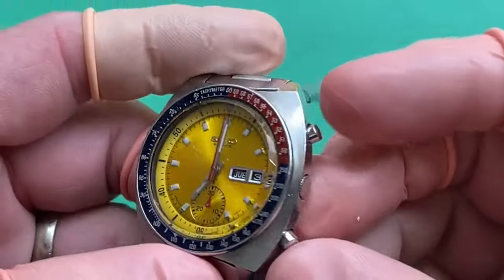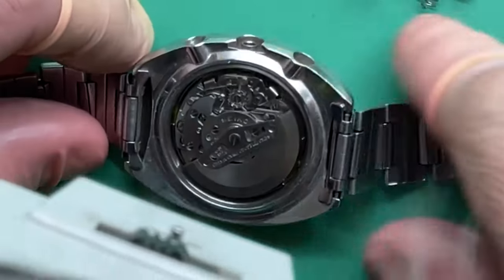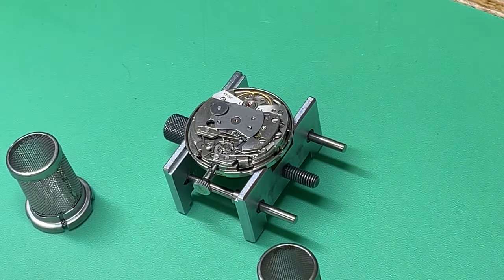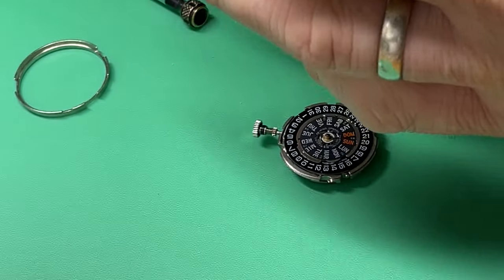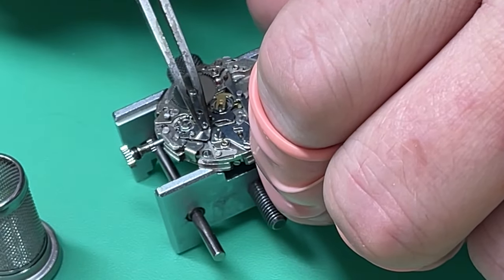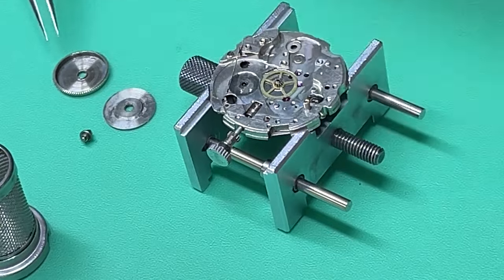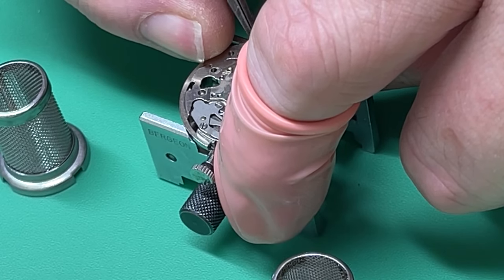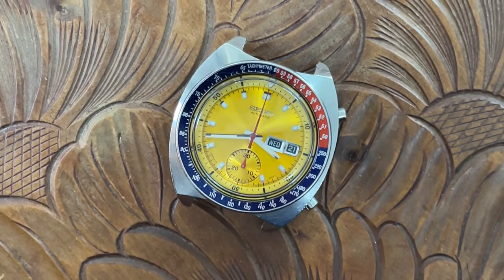For CJ: Seiko 6139-6005 Restoration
Full restoration of a gold-dialed "pogue".  Key improvement was cleaning the lume.  The watch itself was original and generally excellent.

PSA: This video contains sub-optimal levels of editing, usually none.  We have zero script, no planning, no real editing, nothing.  Same for the sound - I forget my microphone pretty regularly, so if you can hear *anything* count that as a win.  Even if that "anything" is tuneless humming.  I did pump up the volume though.  YMMV if you choose to blow part of your life on this.  No Refunds.  Enjoy!